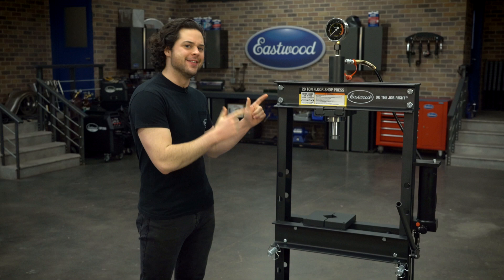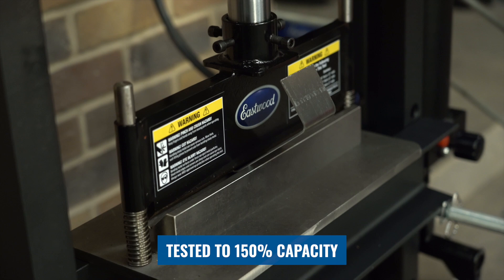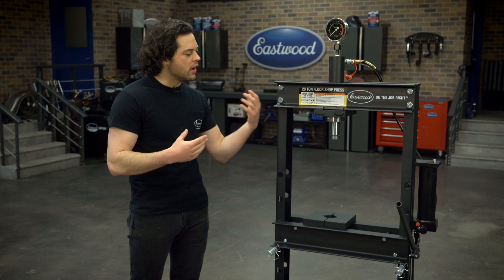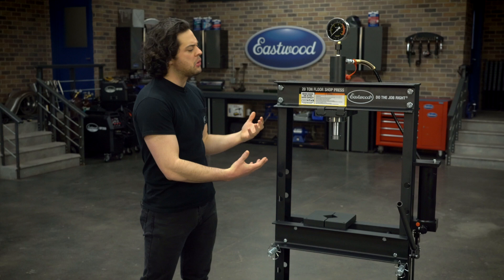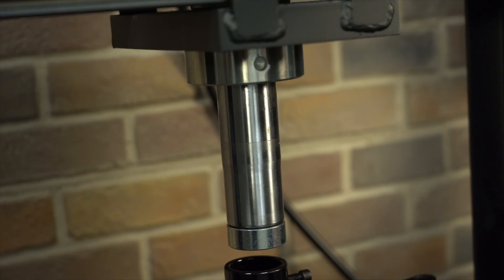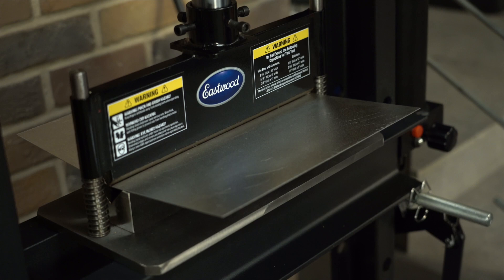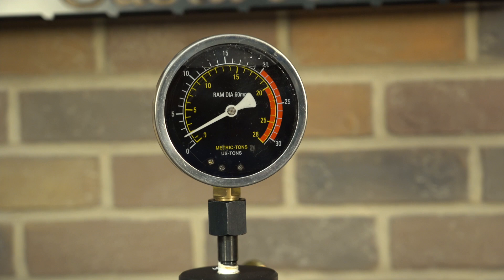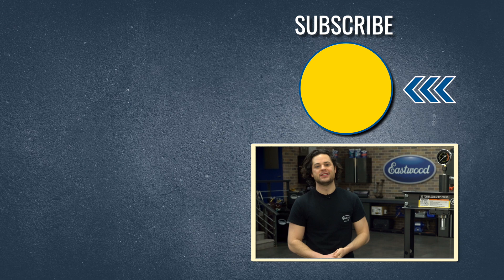20 Ton Floor Shop Press - Perfect for Removing Bearings, Ball Joints, Bushings & More! Eastwood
In this video JD goes over the 20 shop press and why it is a perfect addition to your shop!

The Eastwood 20 Ton Hydraulic Bench Press is excellent for many mechanical procedures requiring a strong linear pressing force for disassembly or assembly operations.

High Quality Steel Construction
Pro Quality 20 Ton Hydraulic System
Meets ASME 2014 Standards
Floor Standing Model that can be used for many medium and heavy duty applications
This Bench Press has a generous 7-1/4” Ram Stroke and adjustable 2.3 to 40” vertical working range can easily accommodate many ball joint, u-joint, bearing, bushing and gear pressing projects. The convenient Foot Pedal feature provides a choice of hands-free, foot actuated operation or the standard, hand operation pump function.

This Eastwood 20 Ton Shop Press ships in two boxes. Both boxes will be shown in your shopping cart and are needed to assemble a complete press.

Warranty

1 Year Warranty
Specifications

Hydraulic Pump Capacity: 20 Tons (40,000 lbs.), [18,144 kg] maximum
Hydraulic Ram Stroke: 7.25" [185 mm]
Vertical Working Range: 2.3 to 40" [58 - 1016mm]
Arbor Depth: 4" [101 mm]
Arbor Width: 21.25" (540mm)
Force Gauge units: 0-30 U.S. Tons, 0-28 Metric Tons
Ram Size: 48mm
Workpiece Plate Construction: 30mm Steel, Black Powdercoat
Frame Construction: 5mm Welded Steel, Black Powdercoat
Workpiece Support Pins Construction: 18mm Steel, Zinc Plated
Hydraulic Pump: Includes Foot Pedal and Handle